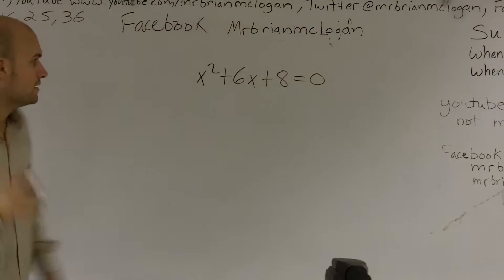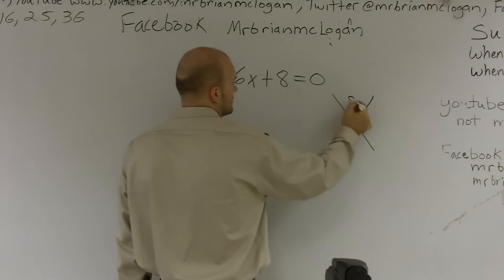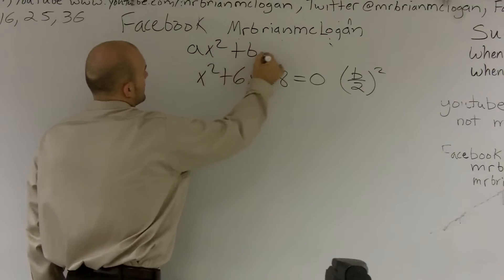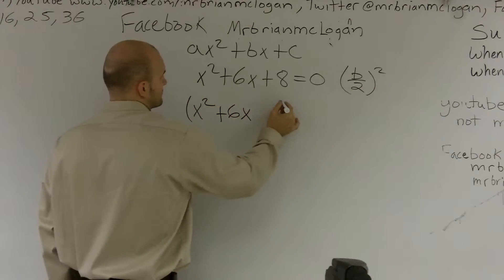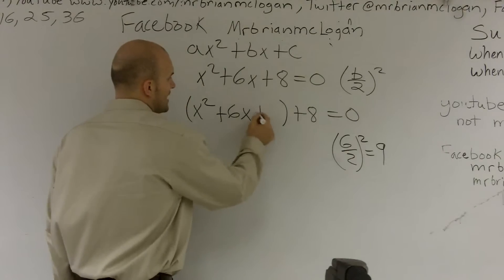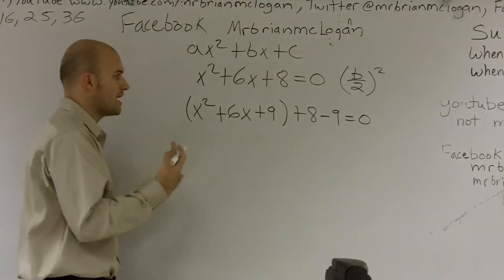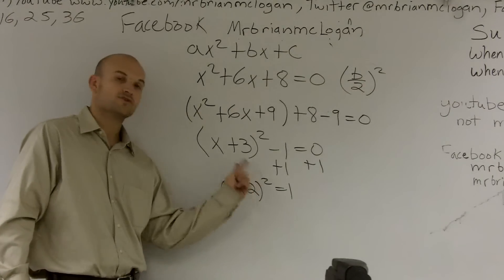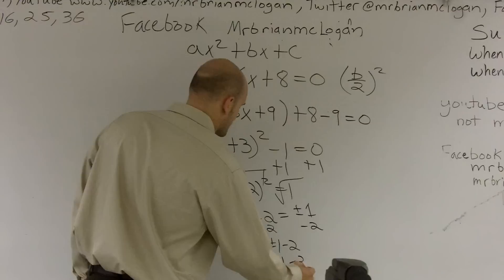Solving an equation by completing the square